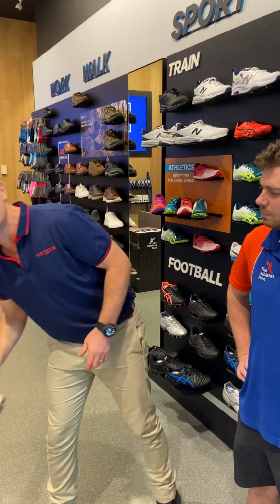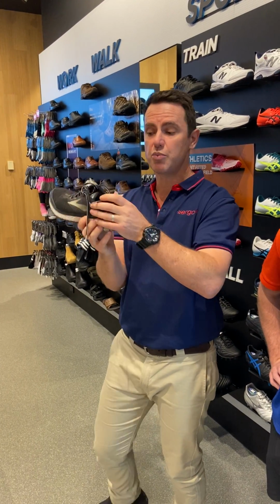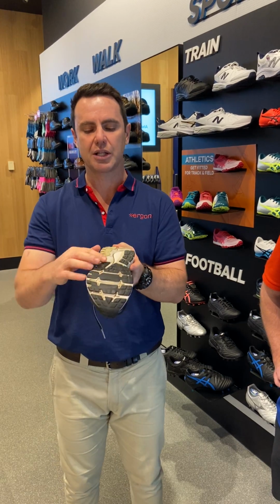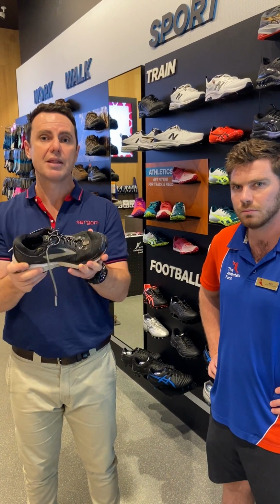How often should we replace running shoes?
Here's the answer to one of the most popular questions people ask our staff: How often should we replace running shoes? Watch the video to learn more.